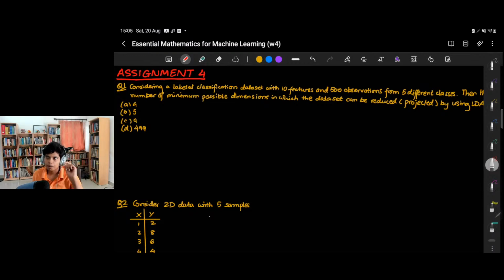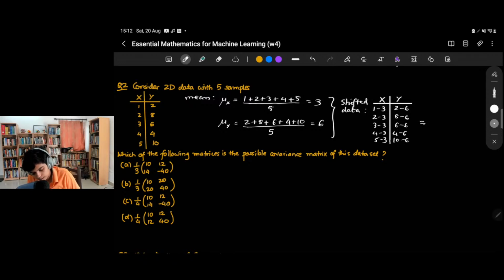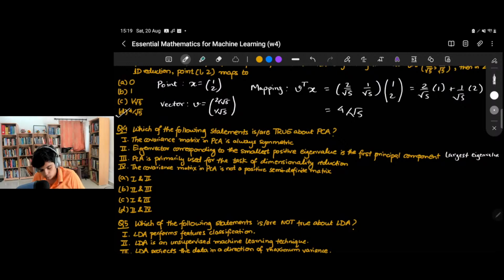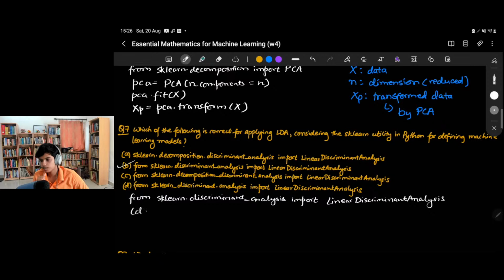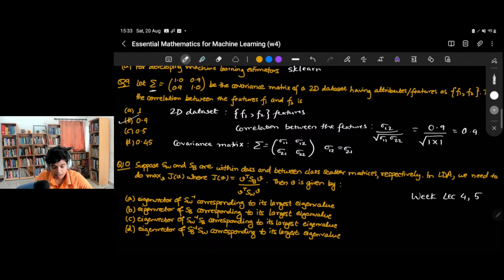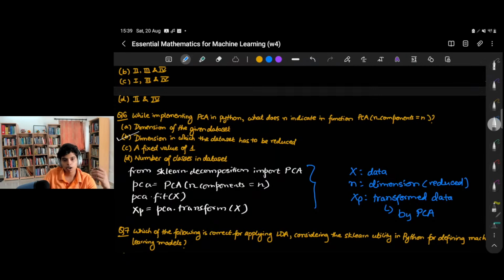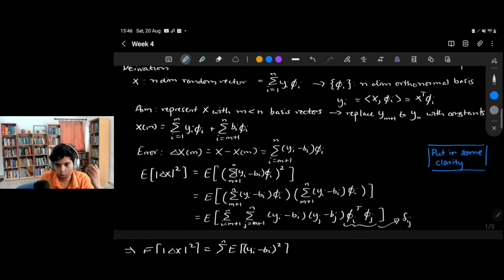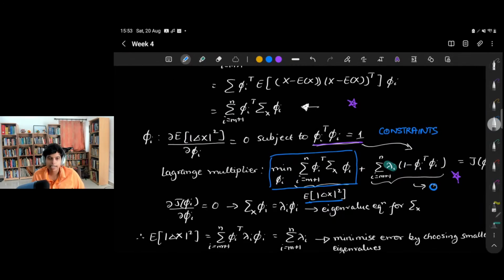Essential Mathematics for Machine Learning (NPTEL) (Week 4)